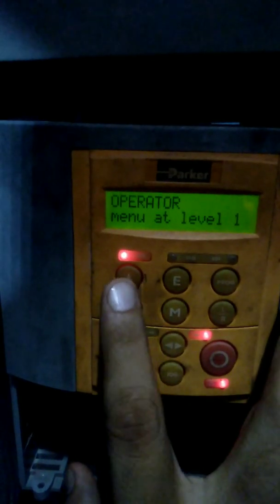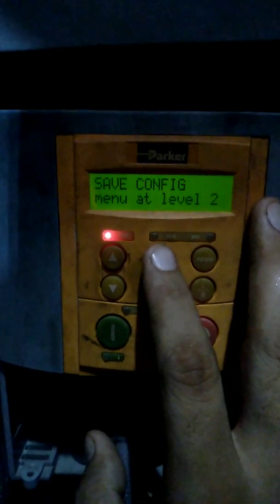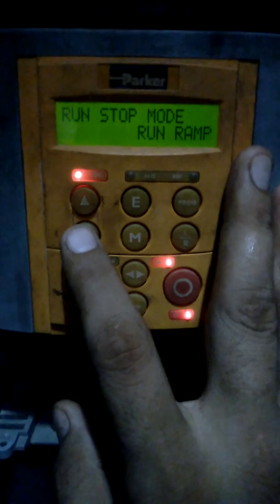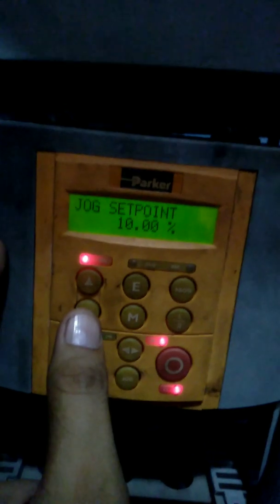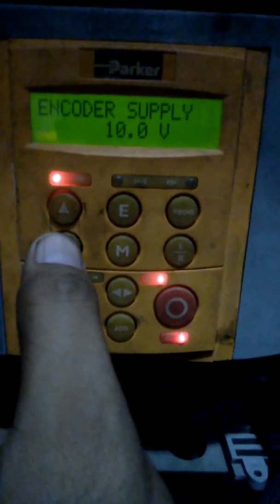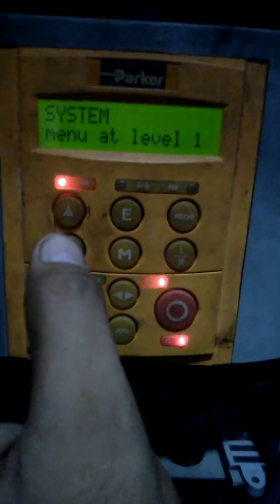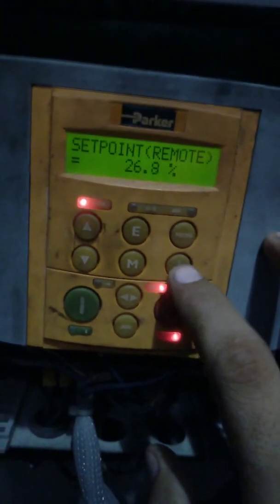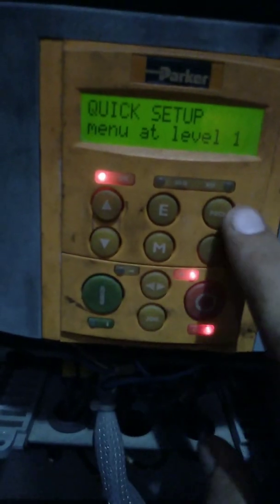PARKER 690/690+ AC drive@creativeconcept7584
Parker 690/690+ AC drive menu using keypad